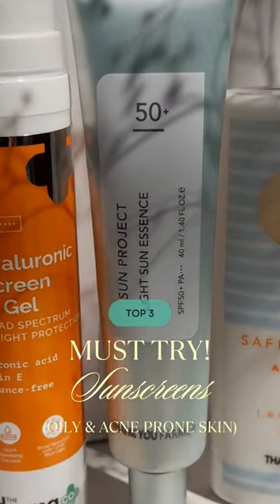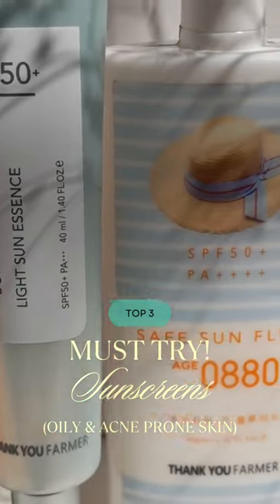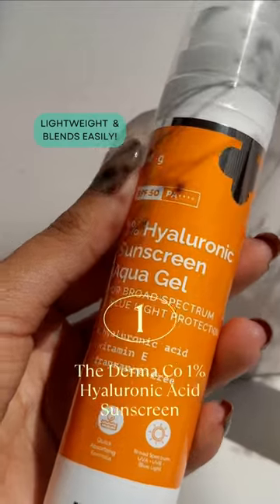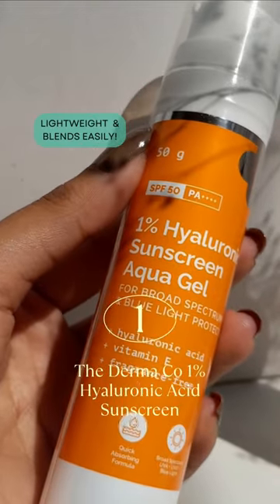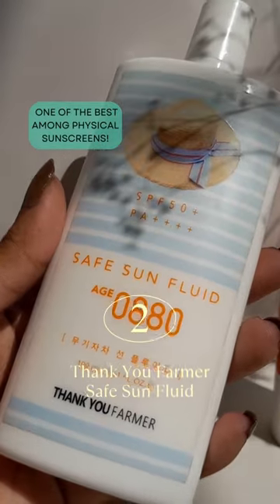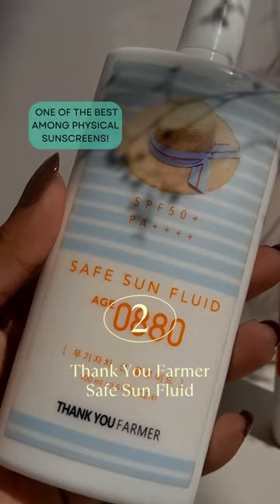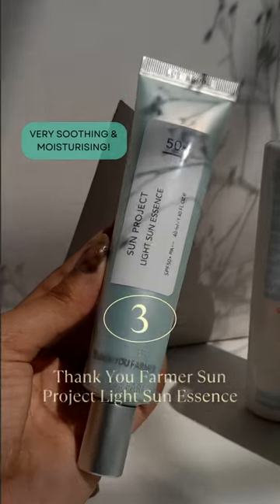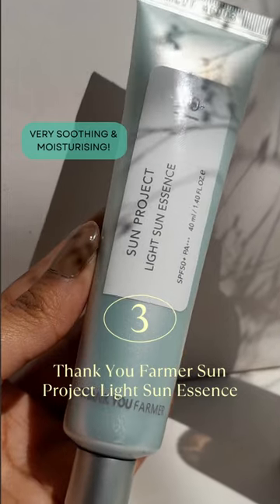📌3 MUST HAVE SUNSCREENS FOR OILY ACNE PRONE SKIN! ☀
I've been using these 3 sunscreens on rotation for months now! And these sunscreens never happen to make my skin worse when I'm already dealing with a breakout. All three of these have a lightweight texture, good blendability and 0 to minimal white cast! AND as a bonus these have soothing ingredients like Niacinamide, Centella Asciatica Extract and Aloe which will further help in calming your skin! ;)

PRODUCTS FEATURED:

@thedermacoindia 1% Hyaluronic Acid Sunscreen Aqua Gel
@thankyoufarmer.in Safe Sun Fluid Age 0880 SPF 50+ PA
@thankyoufarmer.in Sun Project Light Sun Essence
Bought from @skinbae.in & @nykaabeauty